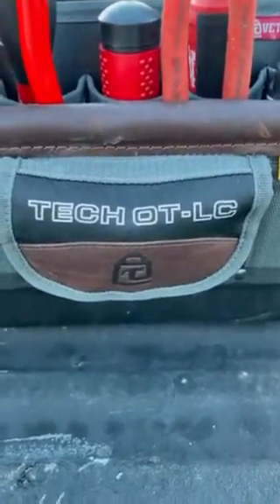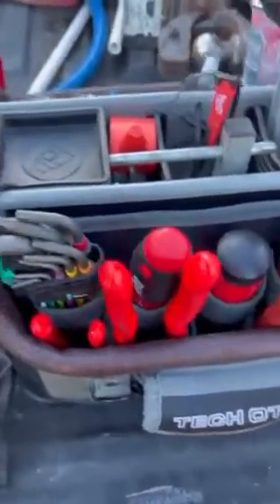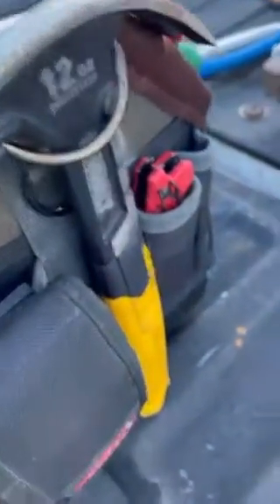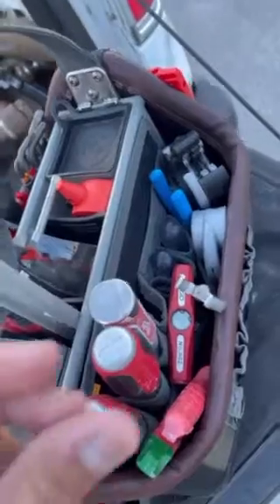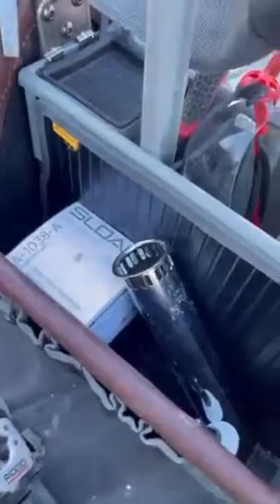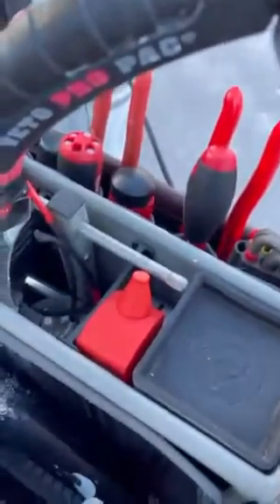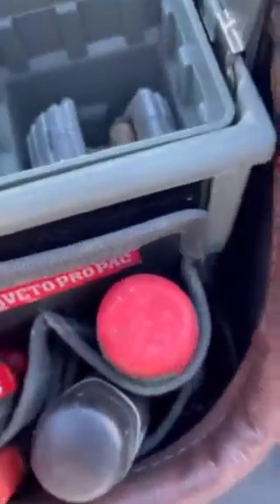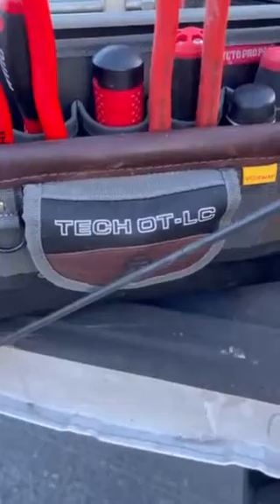VetoLoadOut from customer Conrad for Plumbing jobs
The TECH OT-LC is a large capacity wide open tote with removable/swappable vertical pocket panels, and additional open space that can be reoriented accommodating multiple tools & gear for a variety of tasks.